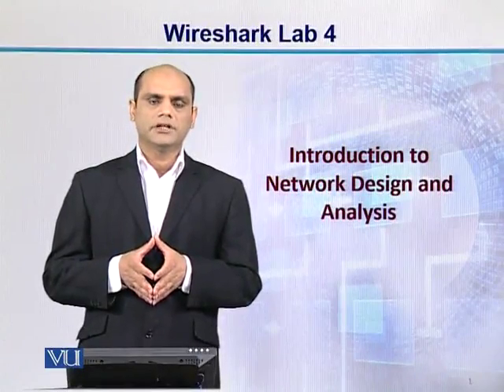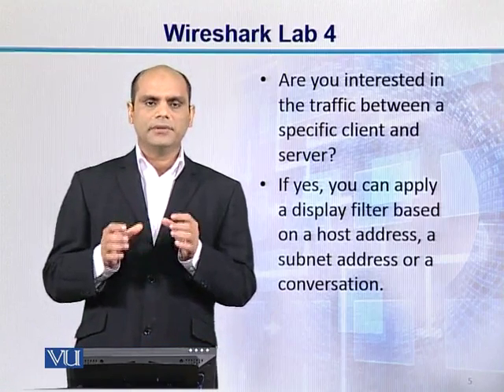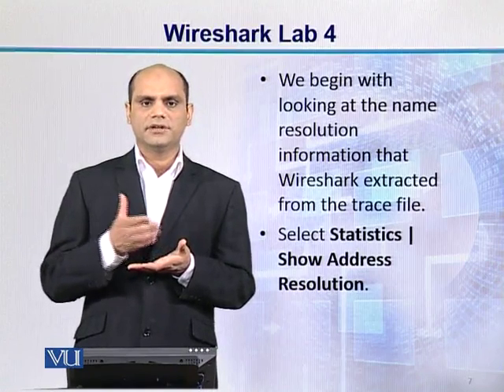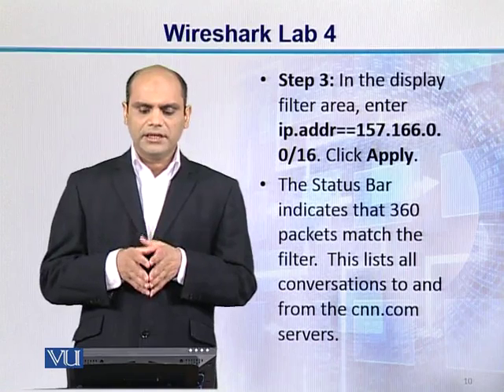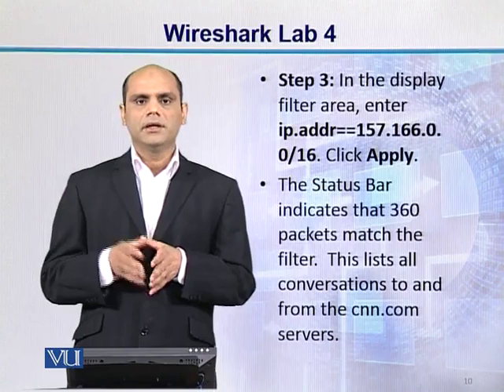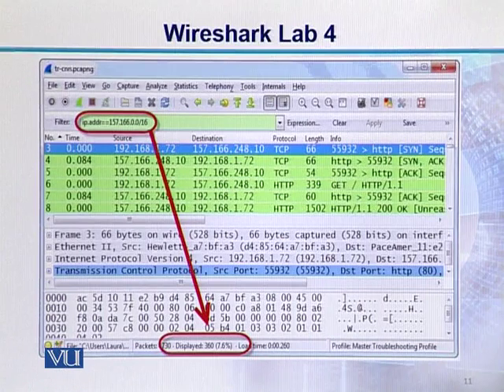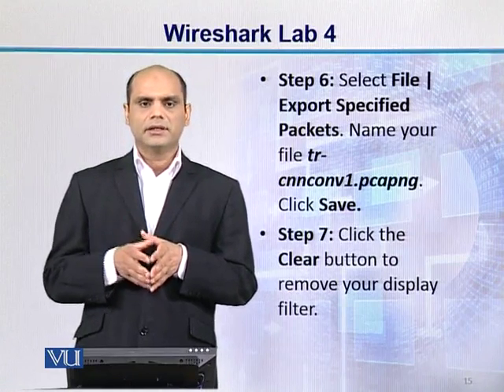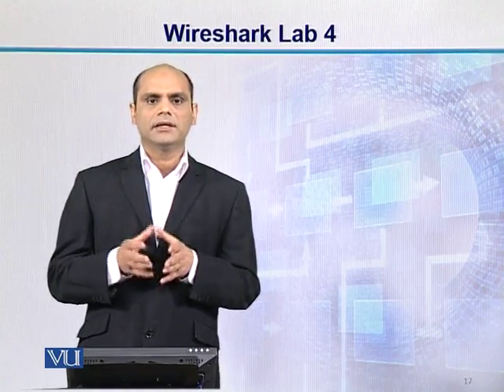CS206_Topic092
Topic: 92